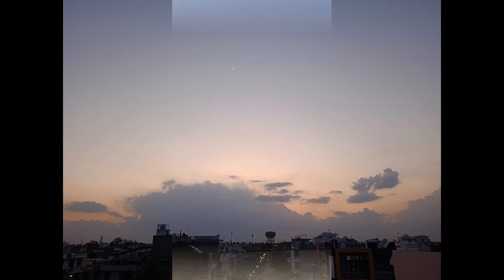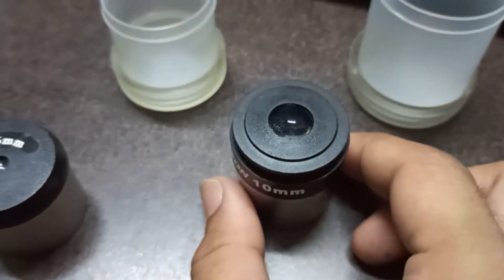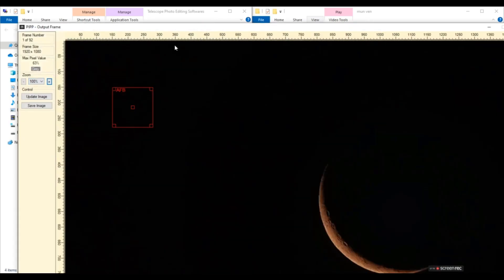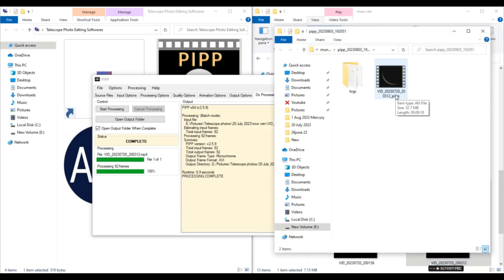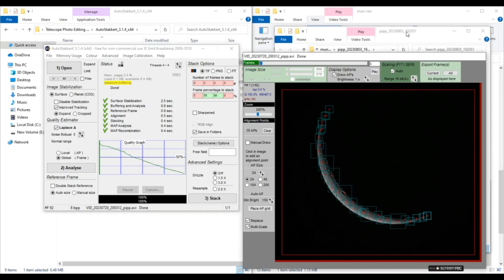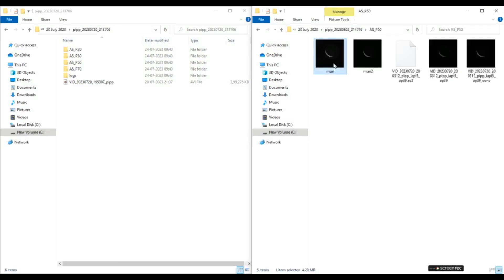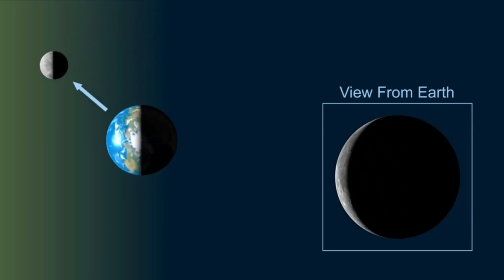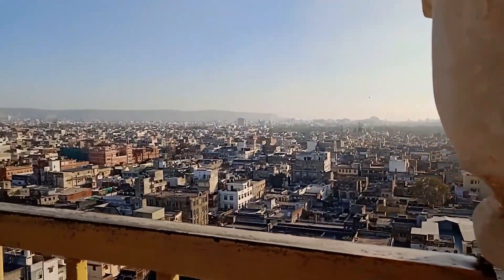How to capture Moon and Venus through Celestron Astromaster 114 Telescope | Moon Processing Tutorial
In this video, we'll be discussing how to see Venus and the Moon through a telescope. We'll go over the basics of how to see these planets using a telescope and explain the process of moon processing using software like PIPP, Autostakkert and Registax-6.
If you're interested in astronomy or just want to learn more about how to see these planets using a telescope and how to image them, then this video is a great place to start. We have captured Planet in a Crescent phase Venus at 200X magnification and Moon at 50X magnification. At the end of this video, I have also explained how are phases of Planet Venus and the moon change and also explained planetary motion of Venus.

00:00 Venus in Sky
01:30 Capturing Venus and Moon
03:06 Processing with PIPP
06:30 Processing with Autostakkert
08:20 Processing with Registax-6
09:34 Final Results(Crescent MOON)
10:30 Final Results(Crescent VENUS)
11:15 Why Venus has Phases? How & Where to see Planet Venus?